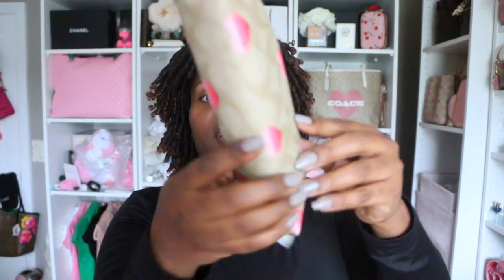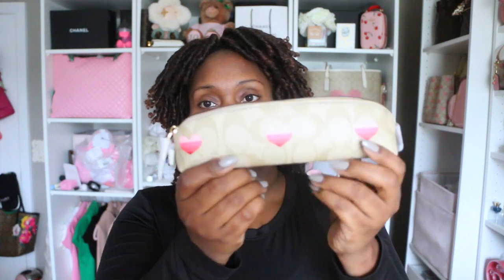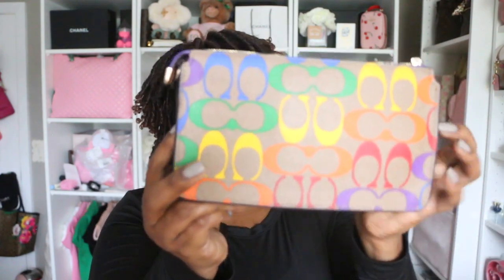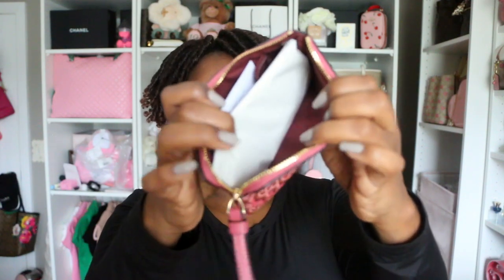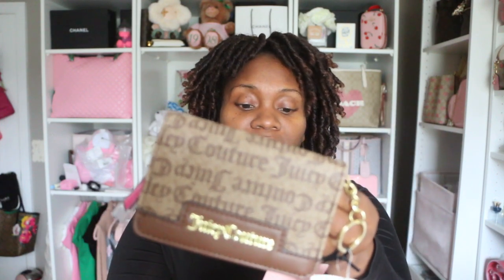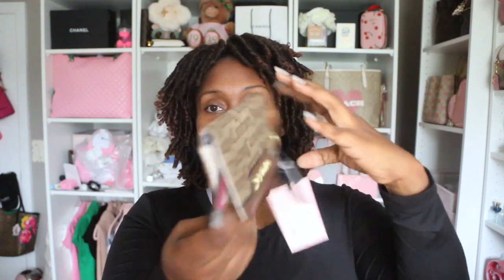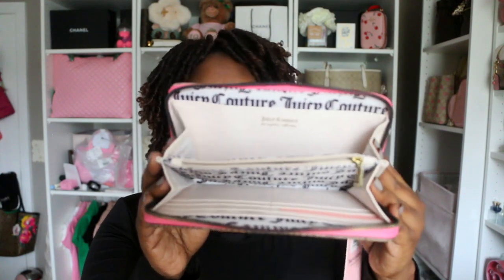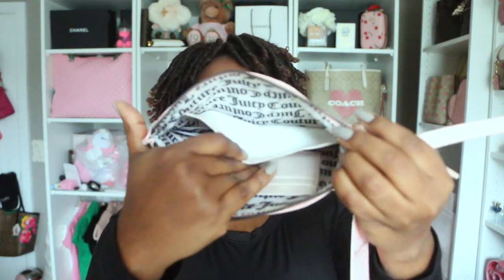Coach and Juicy Couture Vlog Sale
I am selling a few Coach and JC items. Please see below details for payment and shipping. I can share my paypal information with you once an email is sent. Everything is first come basis. Serious inquiries only please.

Items listed in video:
Coach Heart pencil case: $45 - sold
Coach Signature collection Rouge Wristlet: $35
Coach Signature Collection Rouge Notebook: $45 - sold
Coach Poppy Crossbody: $120 - sold
Juicy Couture Chino Long Wallet: $17
Juicy Couture Gothic Small wallet $13
Juicy Coutre Signature Macroon Wristlet: $15 - sold